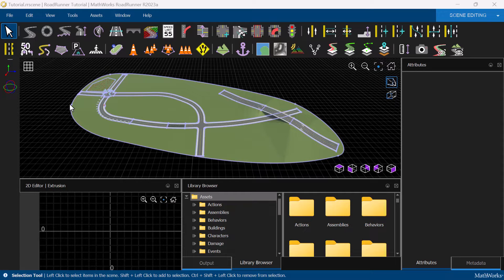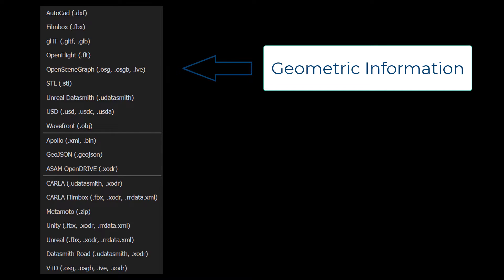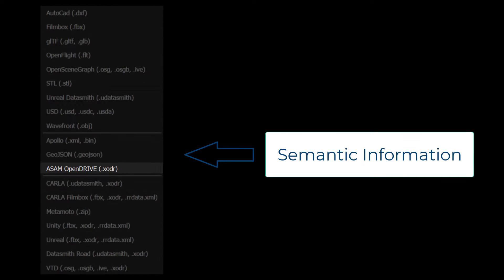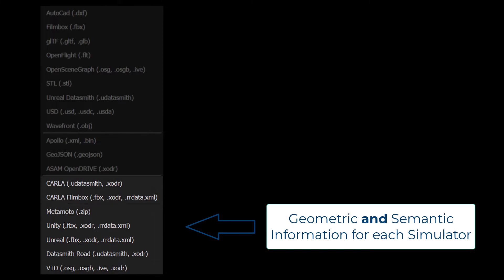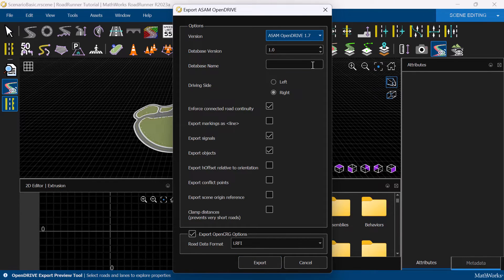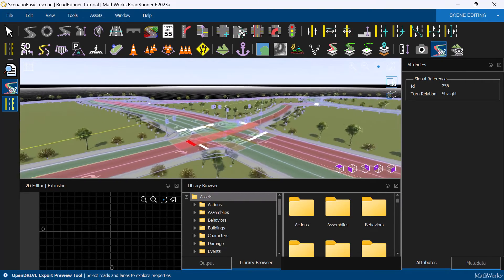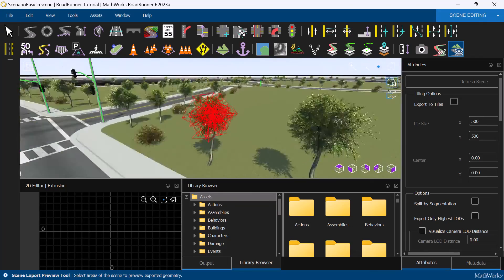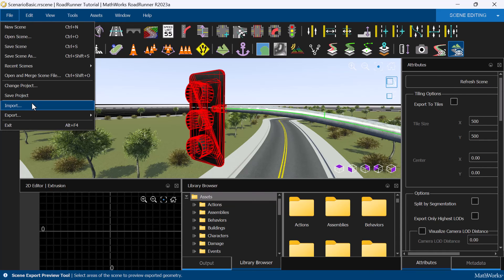Exporting Scenes to Simulators in RoadRunner | RoadRunner Tutorial, Part 3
RoadRunner scene geometry and semantic segmentation data can be exported to ASAM OpenDrive® or to simulators such as CARLA. Learn about the various export options and the export preview tools available in RoadRunner.